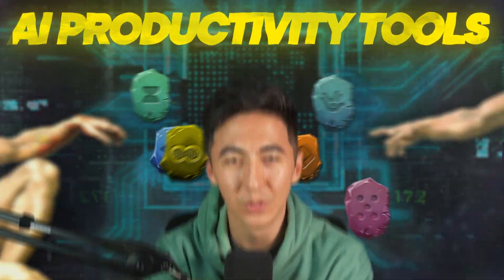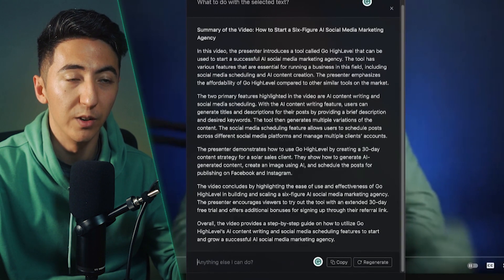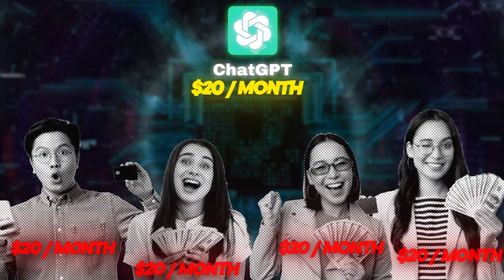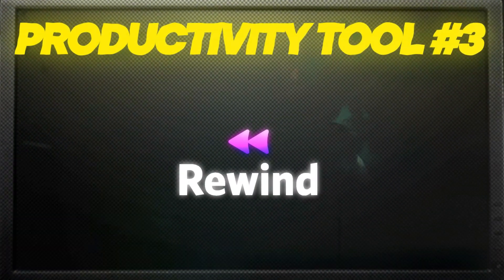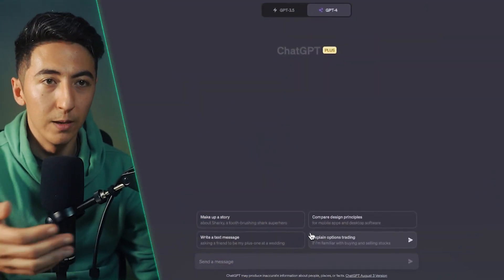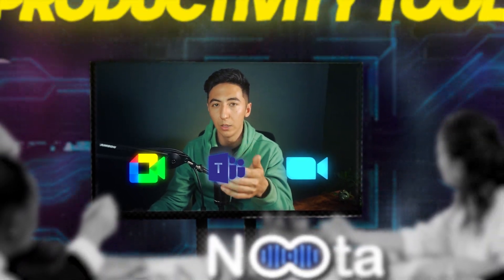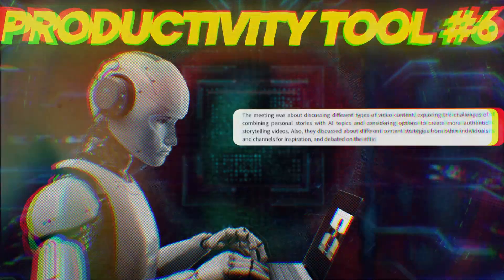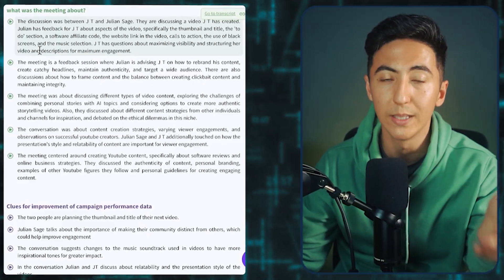6 Mind-Blowing AI Tools You Probably Didn't Know Existed